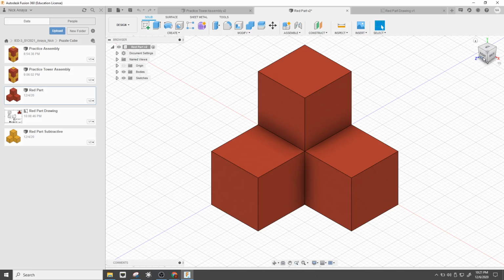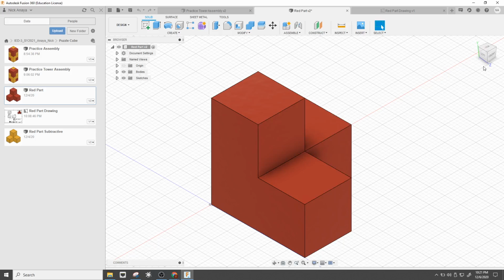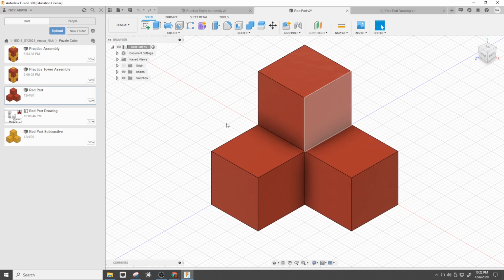Redefining Front and Home Views in Fusion 360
This video demonstrates how to assign a new front and home view to the view cube. This is useful before creating a drawing file of a part.